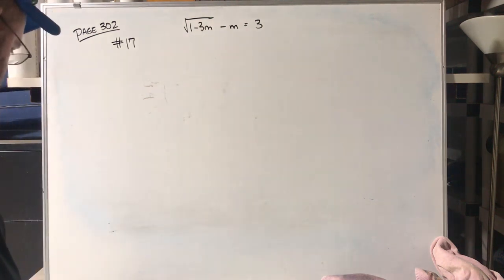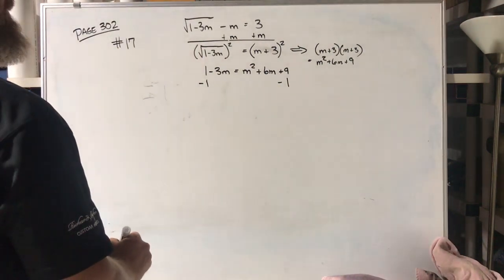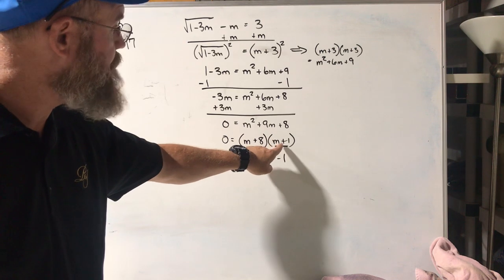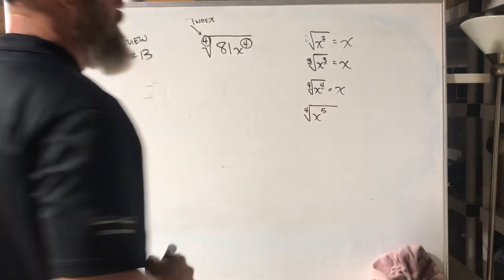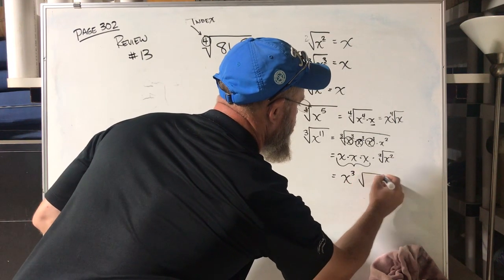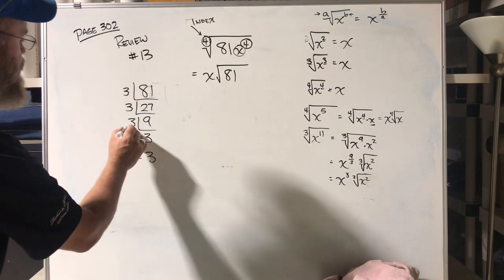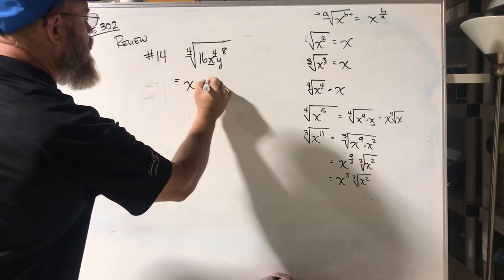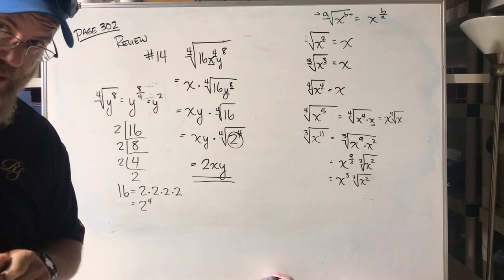Page 302 problems